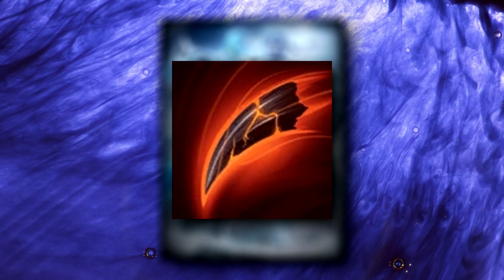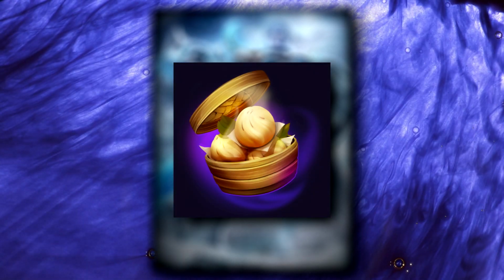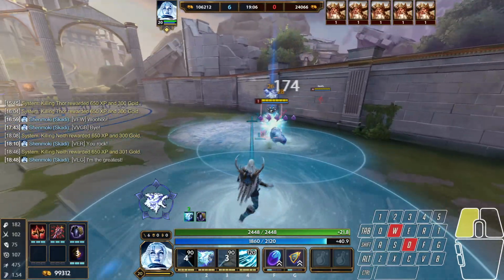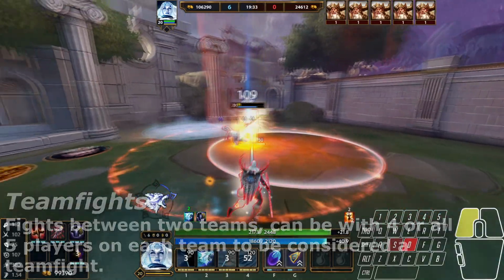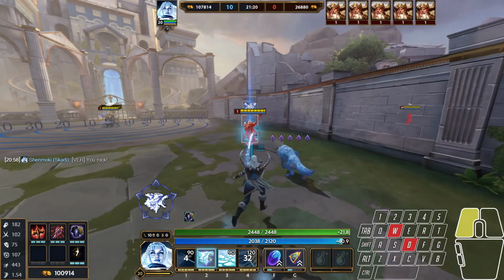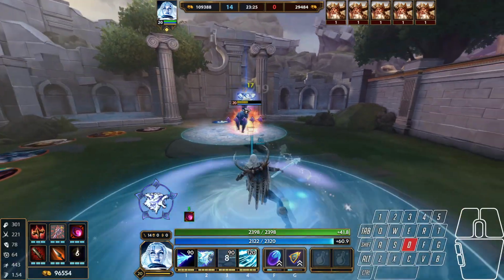SMITE Skadi Guide Season 10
Okay but why is she blue...?

If you enjoy my guides, please consider making your next SMITE purchase at my Nexus:
For builds the first build I put is the one I personally rely on/recommend, then, any other builds are sourced from high level players, usually referenced against builds from prosmitebuilds.com, which gathers builds from high level players in ranked and pro play.